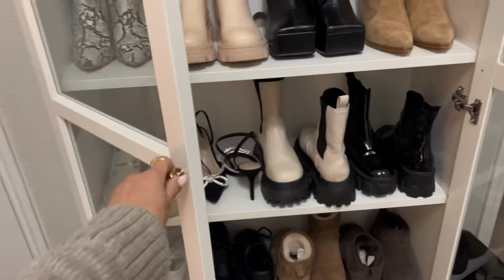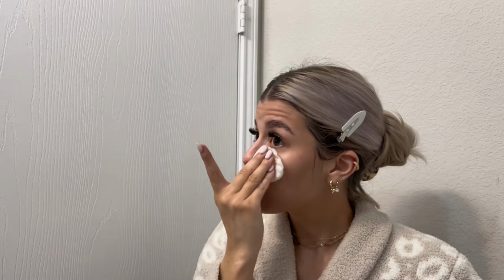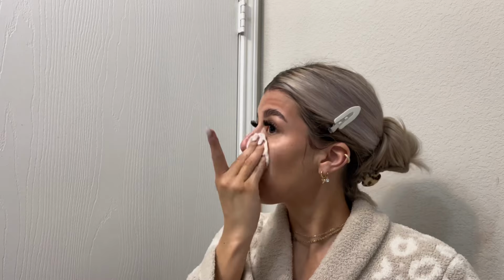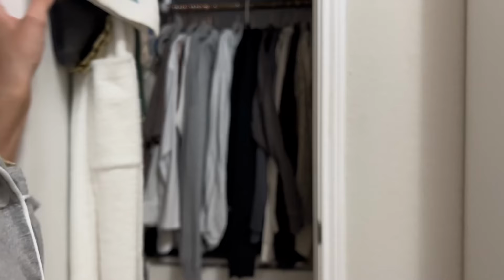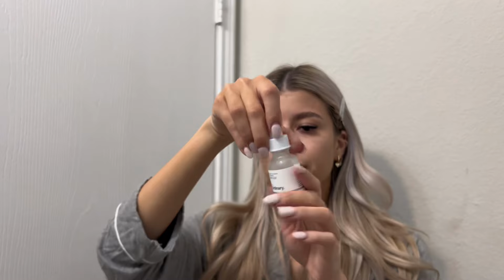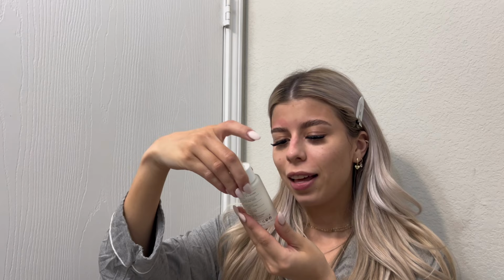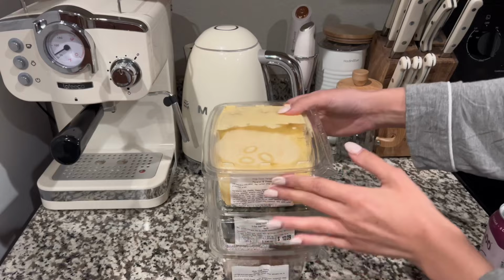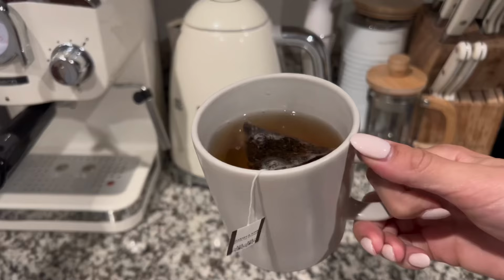productive night routine 2023 ☁️ healthy habits, selfcare + skincare routine, pilates ~aesthetic~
Hello everyone!

i'm back with a productive nightroutine vlog! I have been really focusing on my routines in the new year. In this vlog I do pilates, selfcare, talk about my nighttime skincare routine, laundry & more. ;)